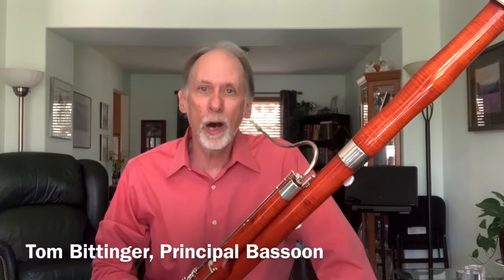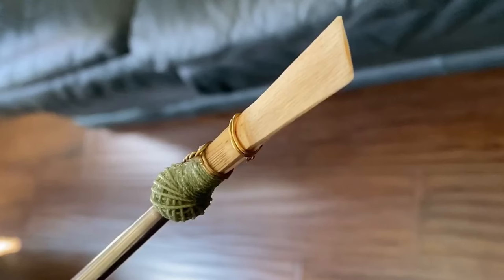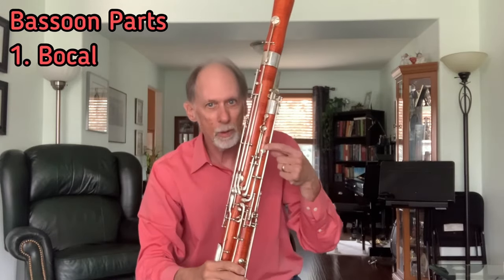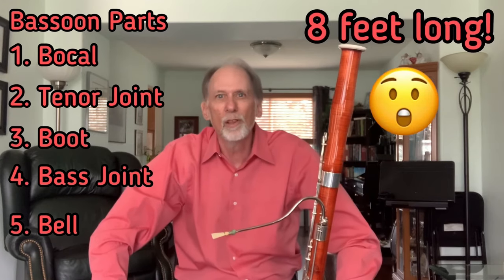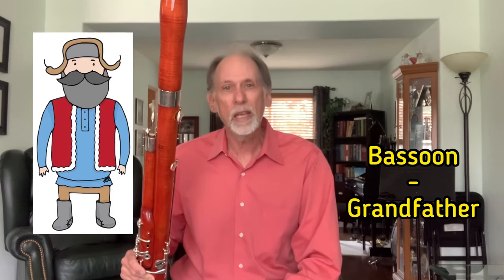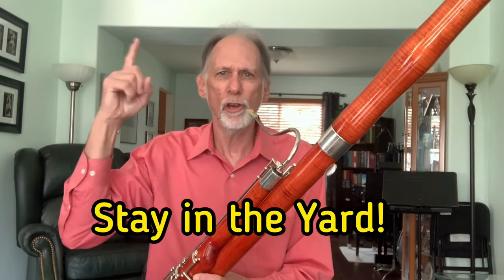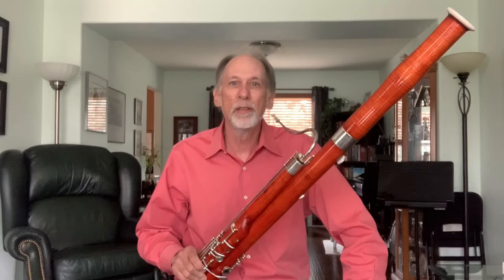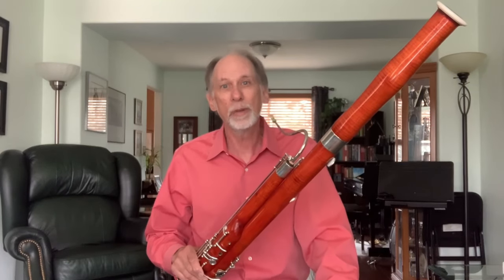Peter and the Wolf - Bassoon Demonstration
Bassoon Demonstration for the Fort Collins Symphony's production of Peter and the Wolf, available April 5 - May 27

Presented by FCS Principal Bassoonist, Tom Bittinger.